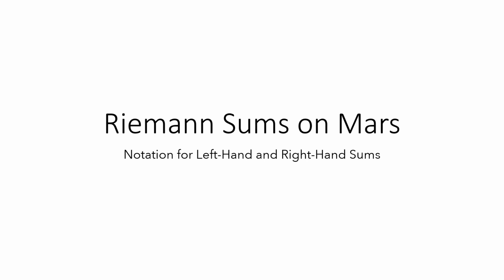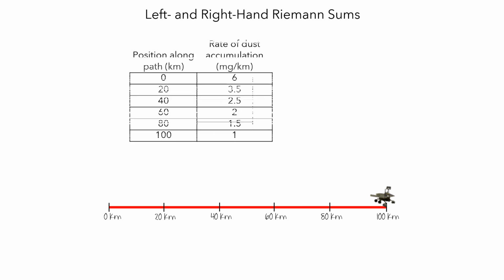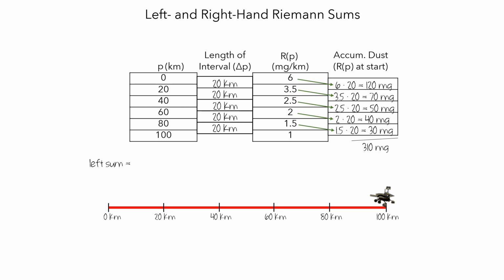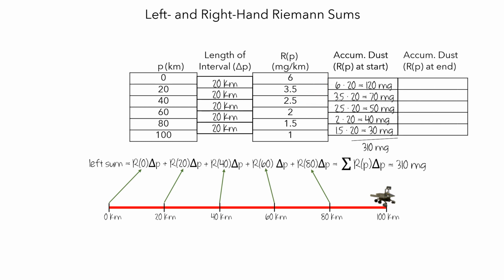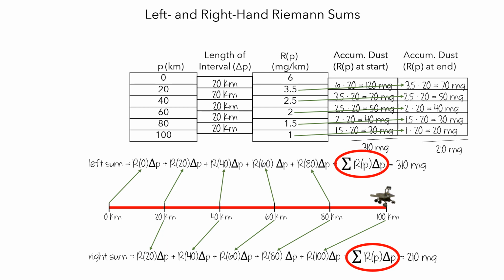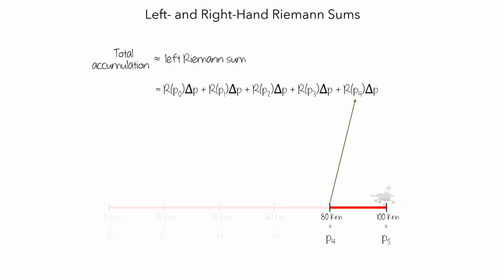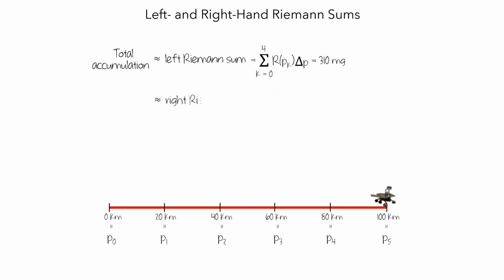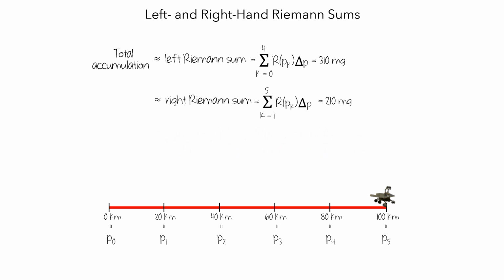rsnotation Video 1